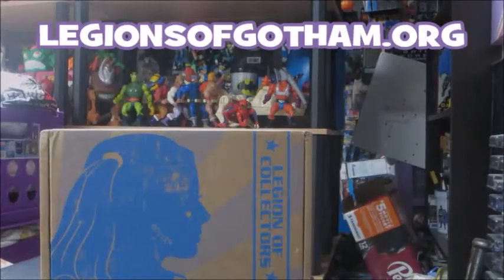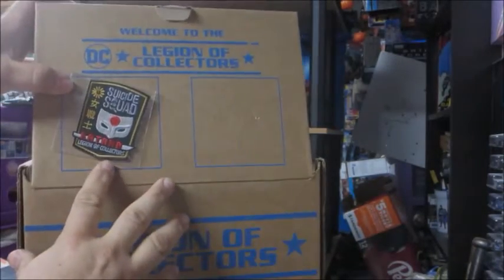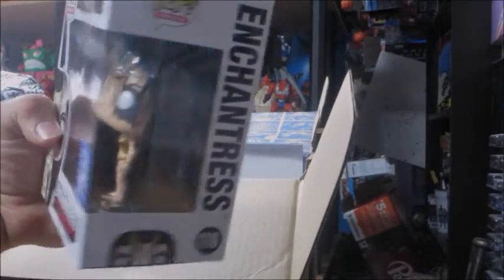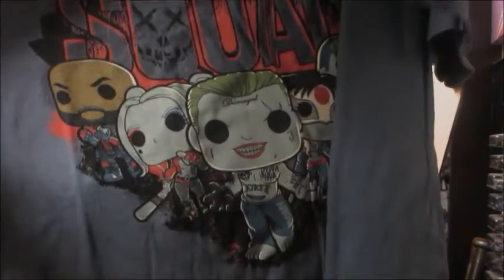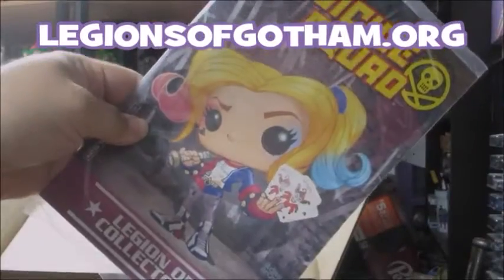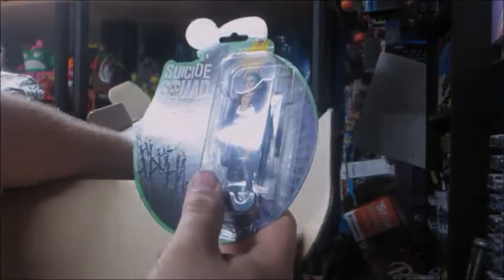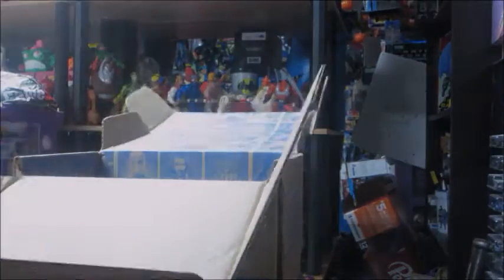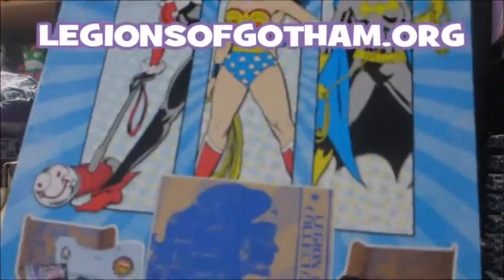Legion of Collectors July Suicide Squad Movie Unboxing Review Funko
Legions of Gotham cracks open the newest Legion of Collectors box from Funko and DC Comics...this month is the Suicide Squad movie! This one is awesome!